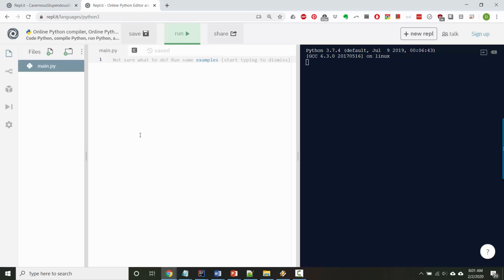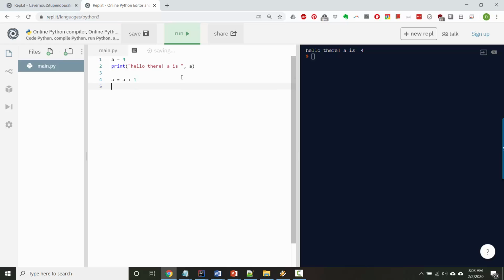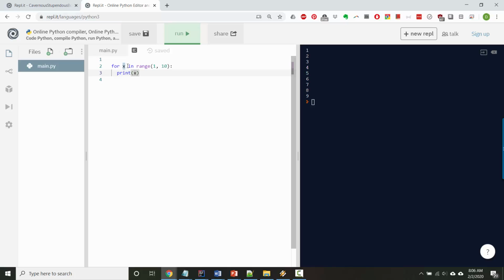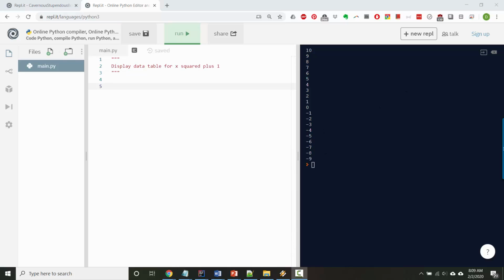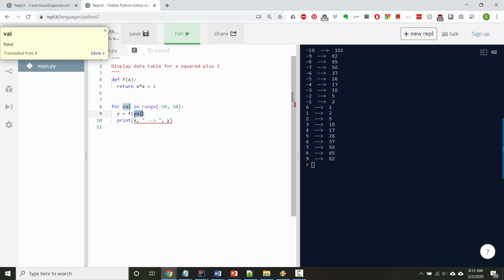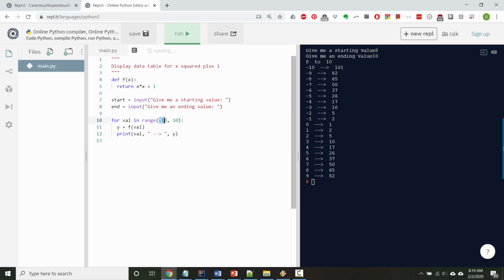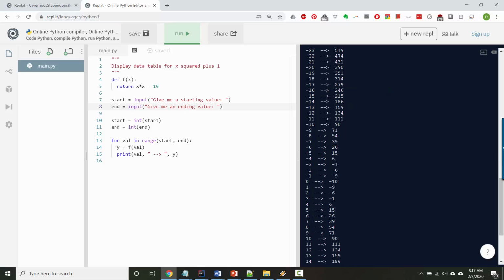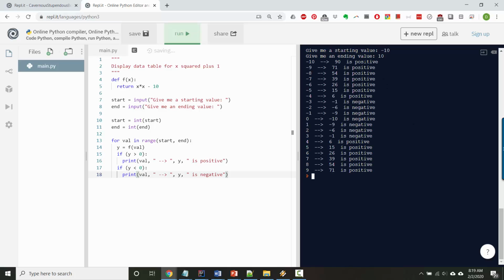First Python Program (examples for precalc)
Sorry everyone; I need to fix my microphone.  The audio cuts in and out, but I'll leave this up for the moment.

This video is a quick intro to a few python commands for my pre-calc class.  Next time:  a root finding algorithm!